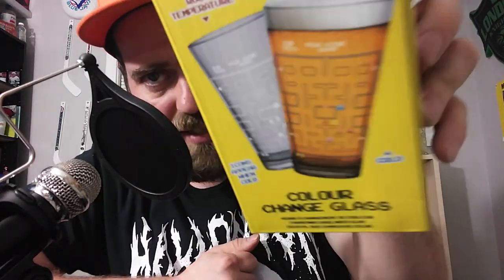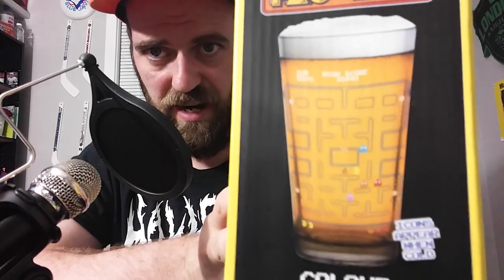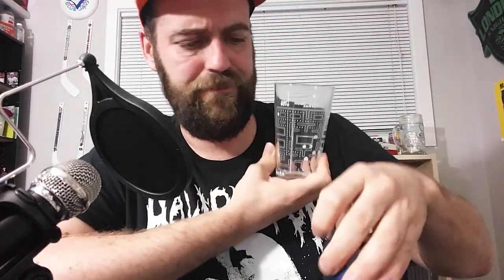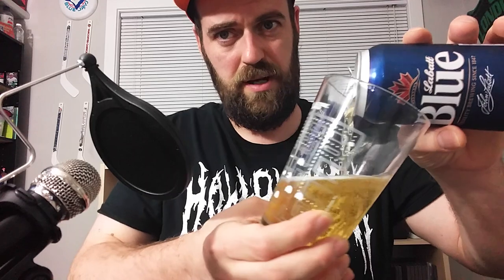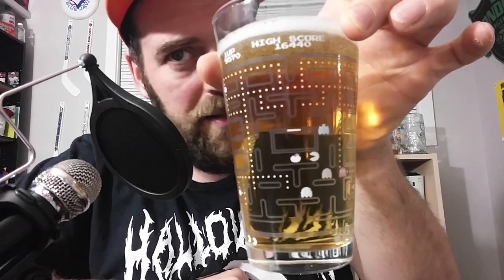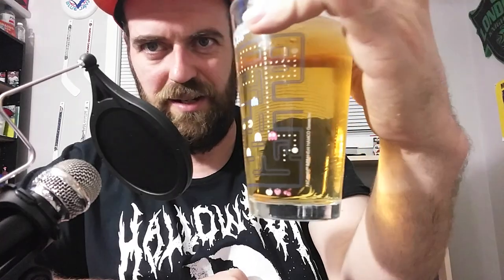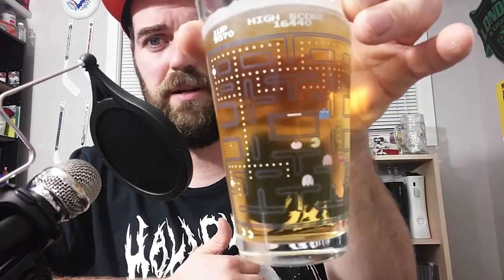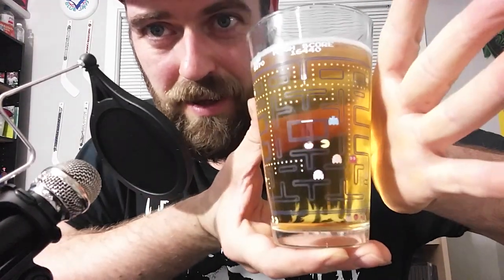PAC-MAN Colour Changing Glass Review!!!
The title explains it all silly!!!